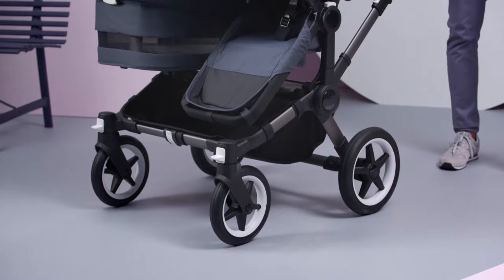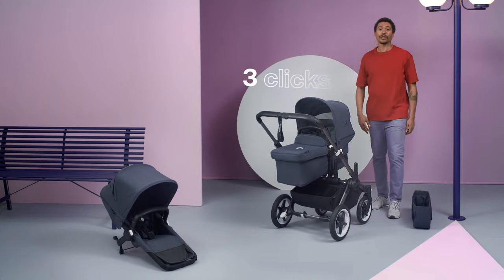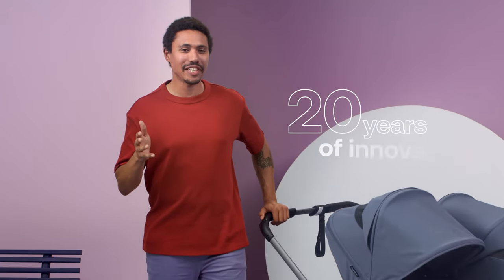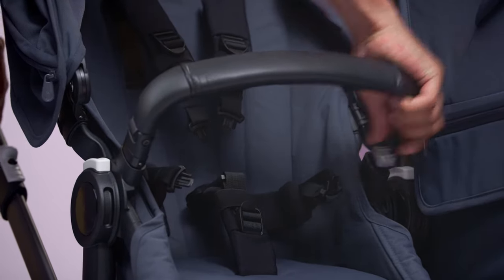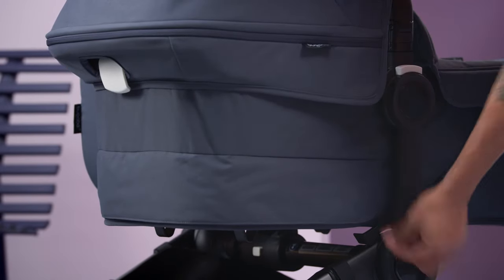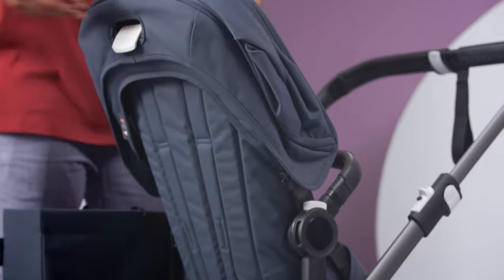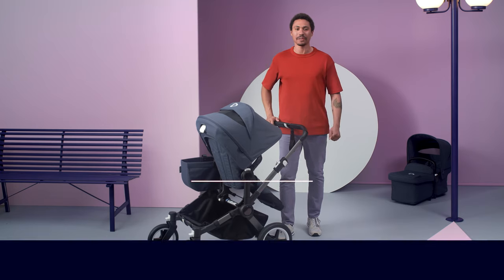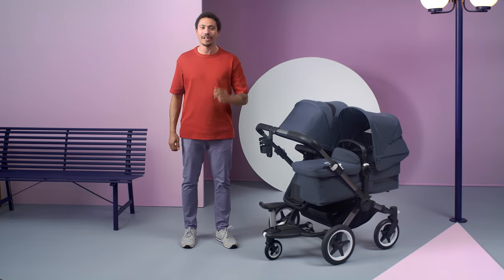Bugaboo Donkey5 wózek wielofunkcyjny również dla bliźniąt i rodzeństwa rok po roku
Bugaboo Donkey 5 to nowa odsłona wózka najczęściej wybieranego dla bliźniąt lub rodzeństwa z niewielką różnicą wieku.